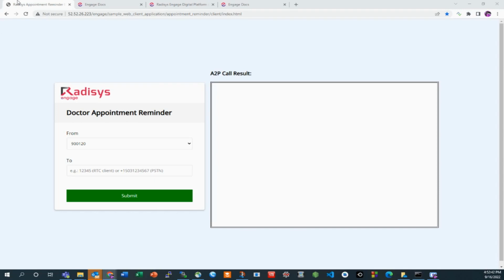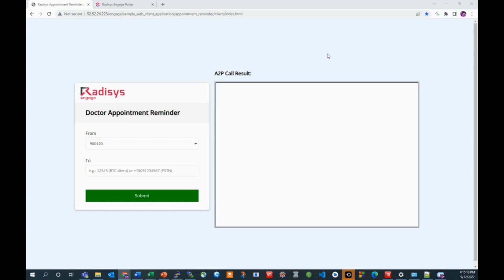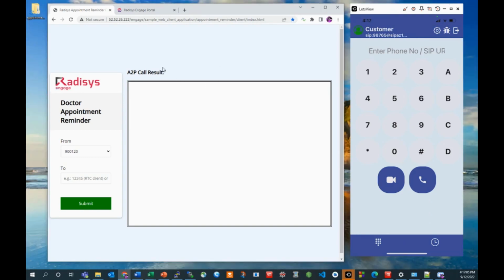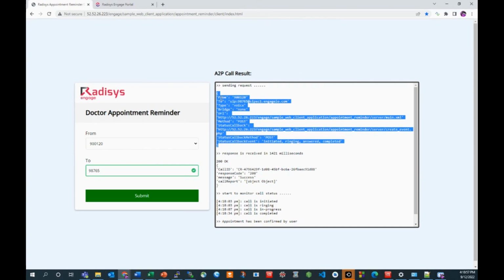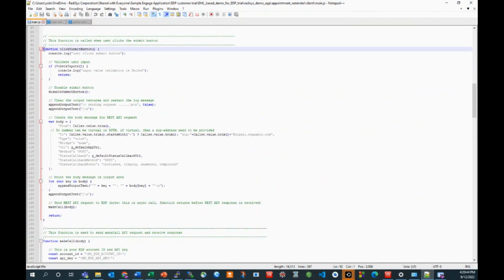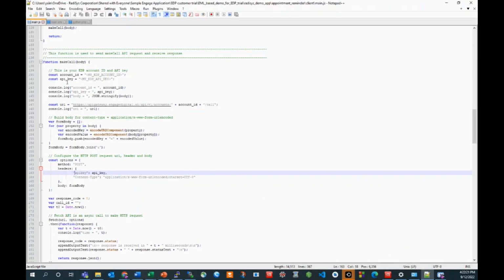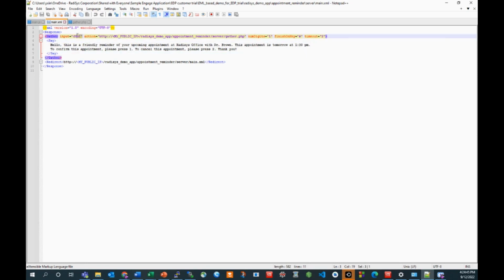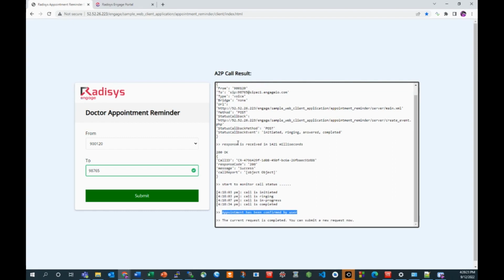TADHackathon how to use REST API and EML to create A2P app